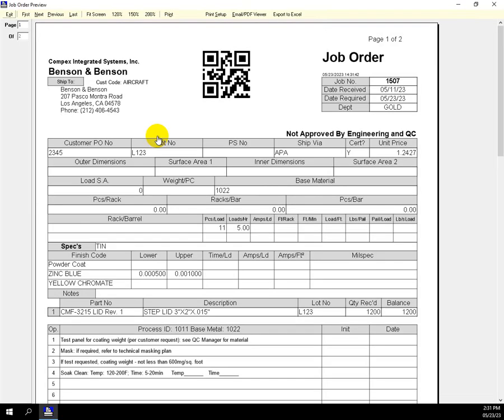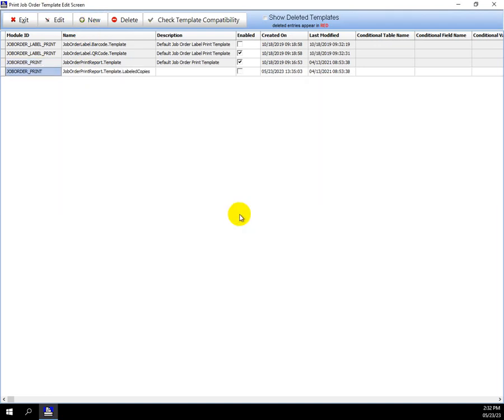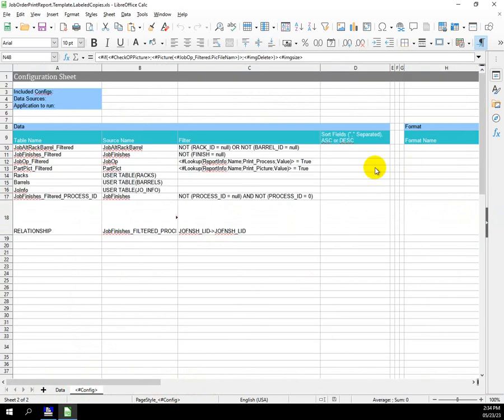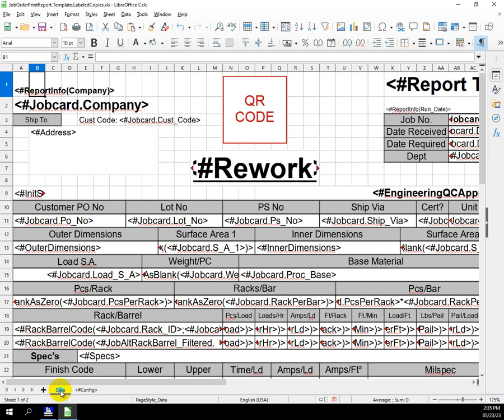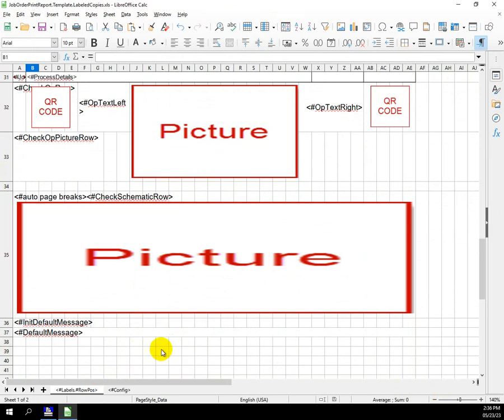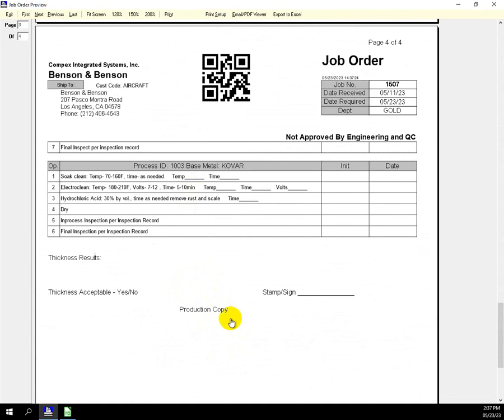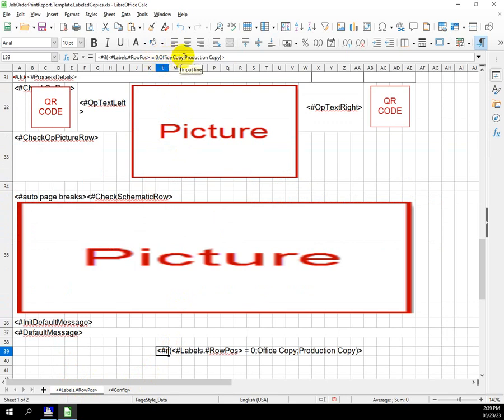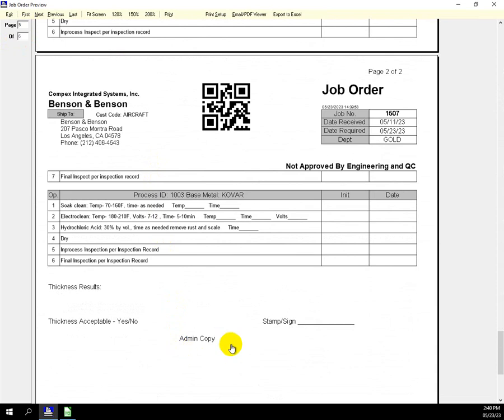ActionID 78300 How to Create Labeled copies